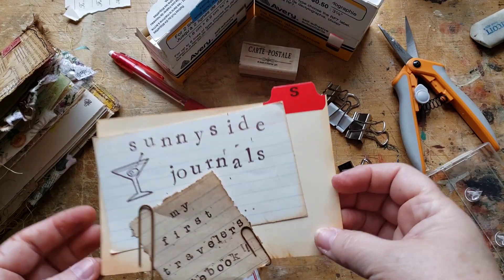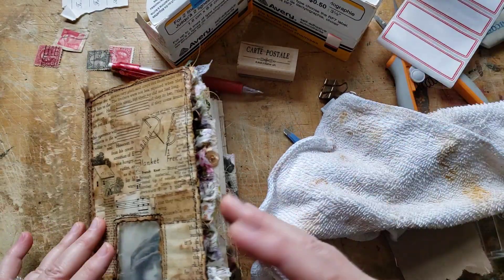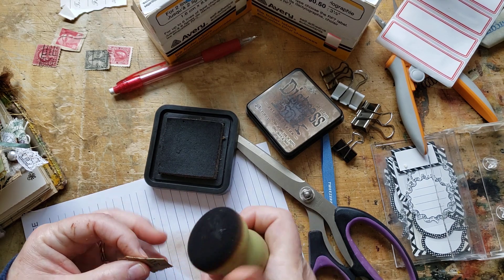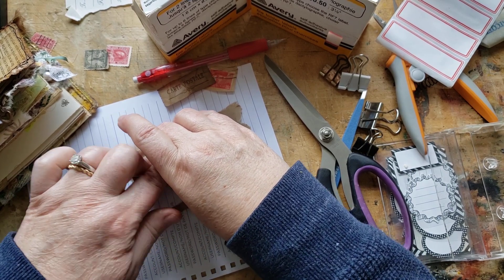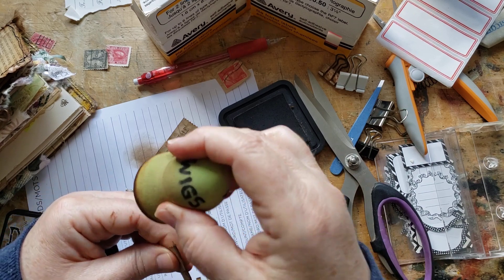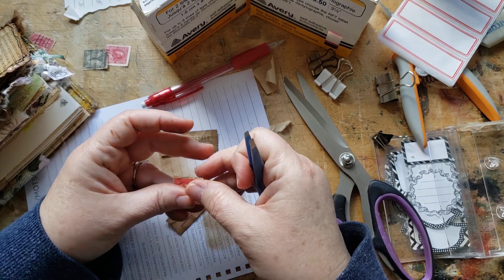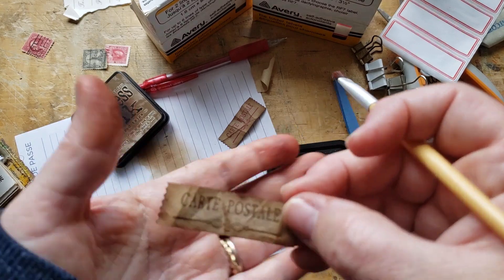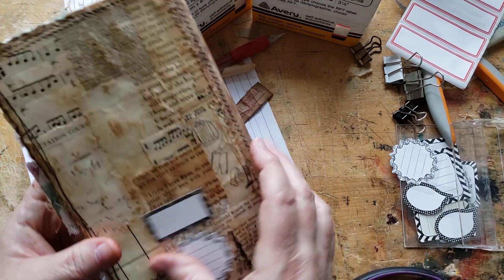DAY 10, Part (b): 🥳 Yay! Two videos today!! 🥳